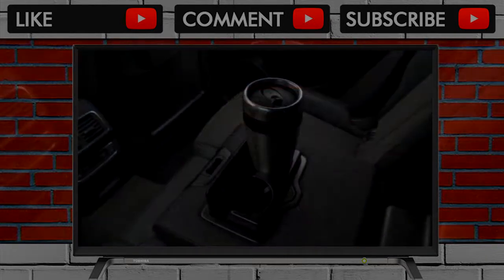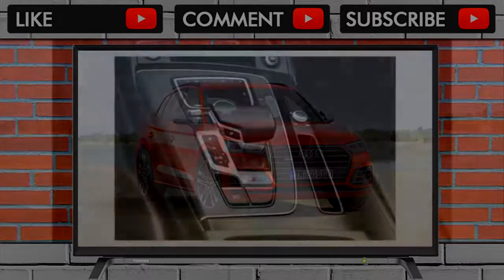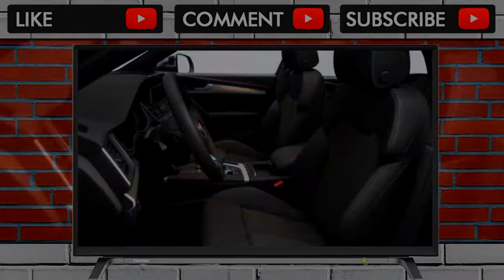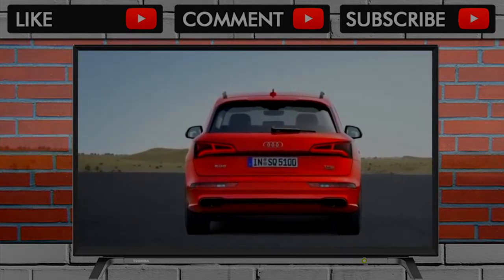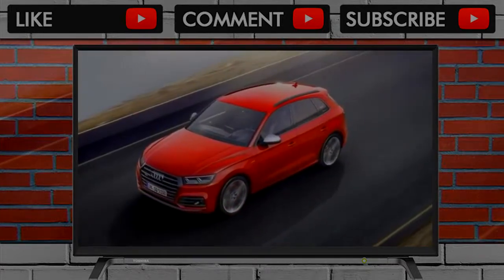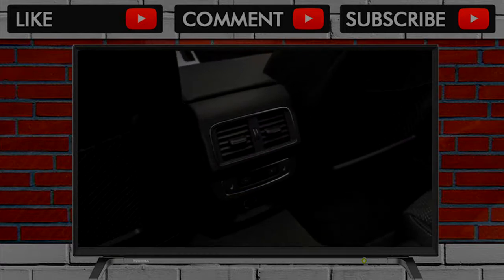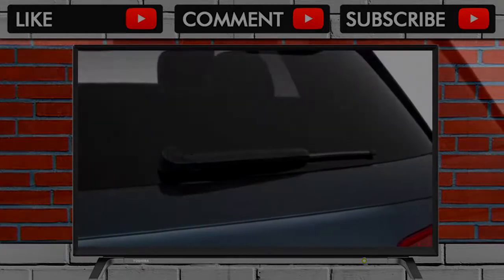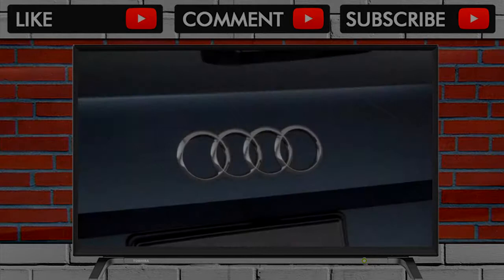YOU MUST SEE BEFORE BUY !! 2018 Audi SQ5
2018 Audi SQ5

The 2018 Audi Q5 is a five-seater compact crossover SUV that's all-new for 2018 and squares off against competitors like the BMW X3, Mercedes-Benz GLC-Class,... . Video Title 2018 Audi SQ5 REVIEW .